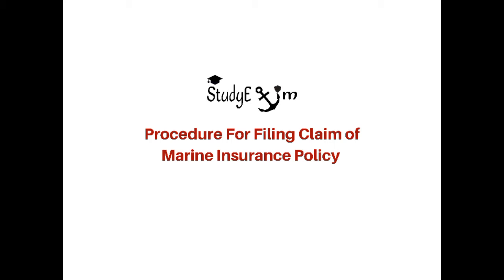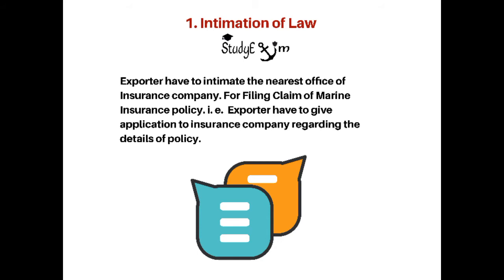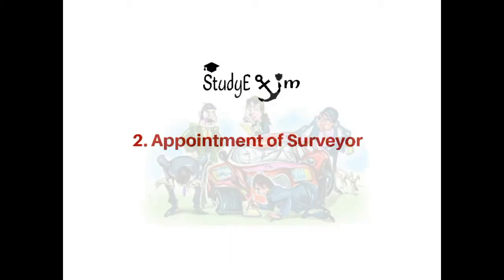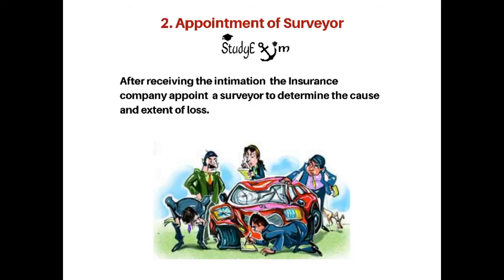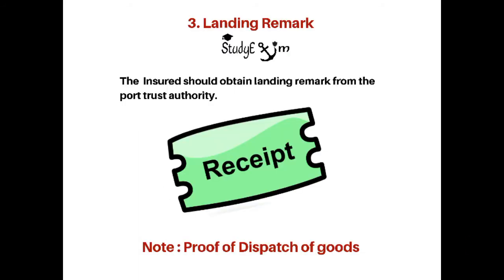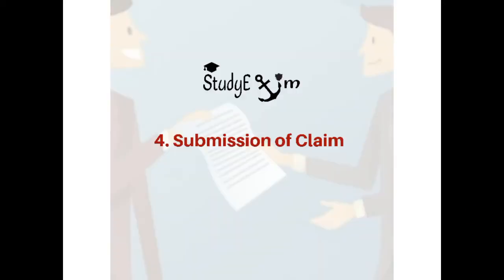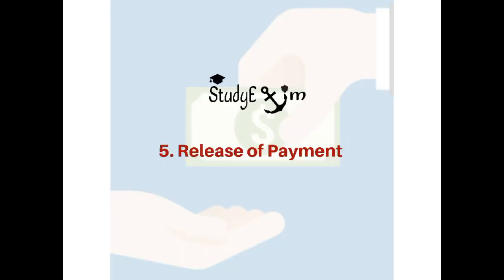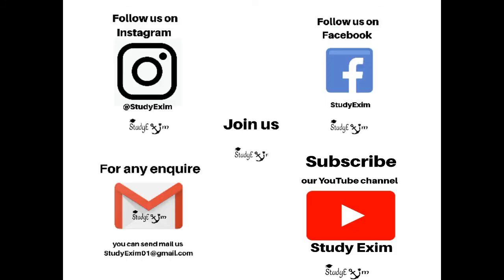How to make a Claim for Marine insurance policy? By Prashant Brahmane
In these video you will learn about How To make claim for Marine insurance policy? And you will learn the procedure for obtaining claim of Marine insurance policy.